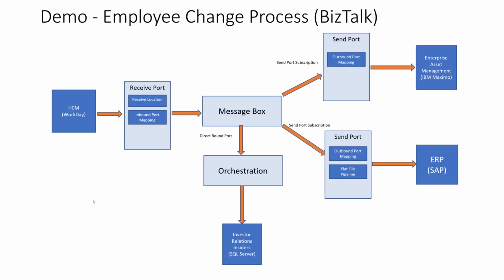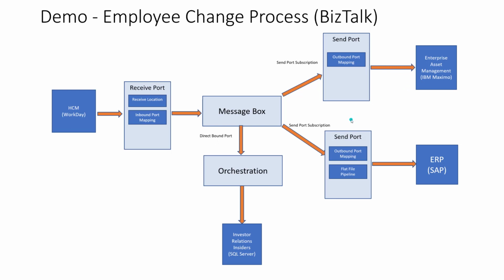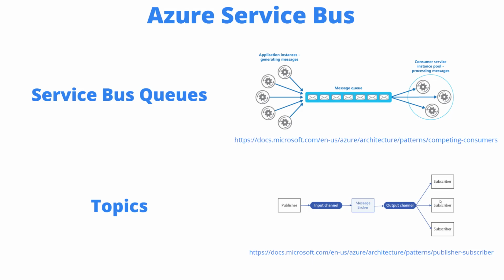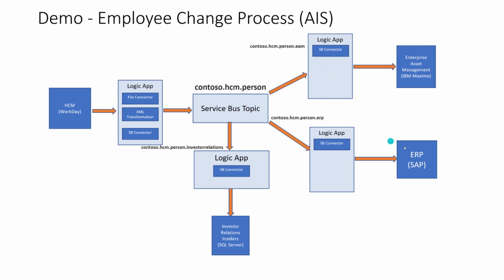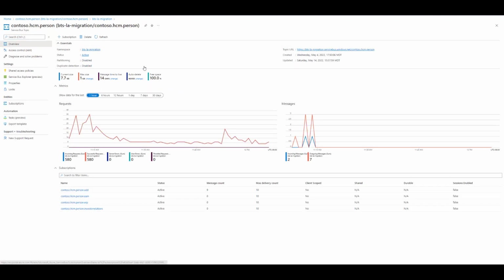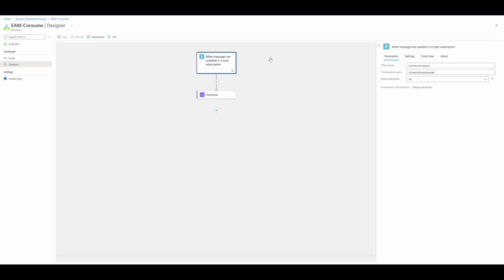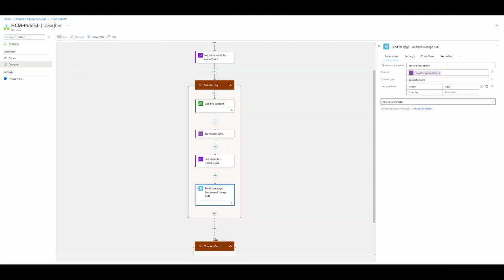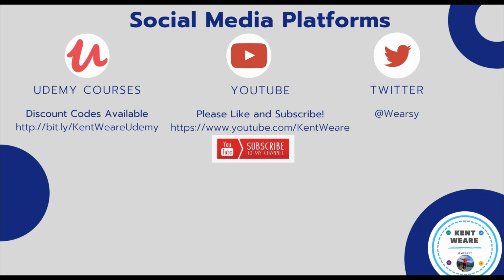137 - Pub Sub Messaging using Azure Integration Services for BizTalk Developers - Part 1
In this video we are going to discuss the differences between Pub-Sub messaging in BizTalk and Azure Integration Services (AIS). We will cover the BizTalk Message Box and Azure Service Bus Topics.